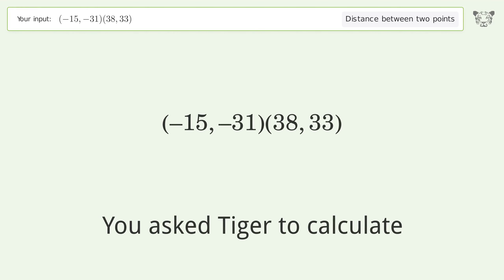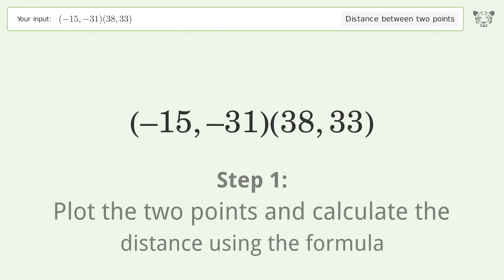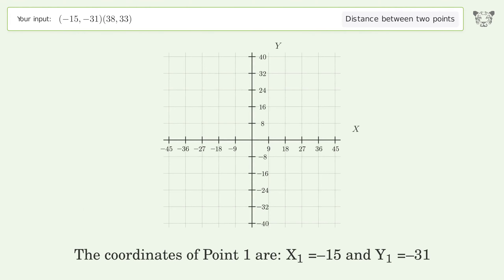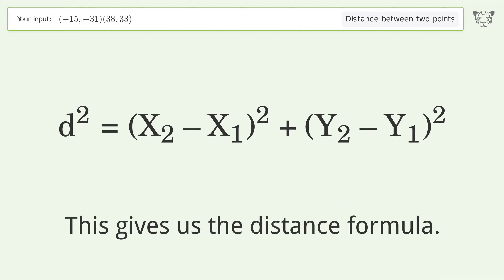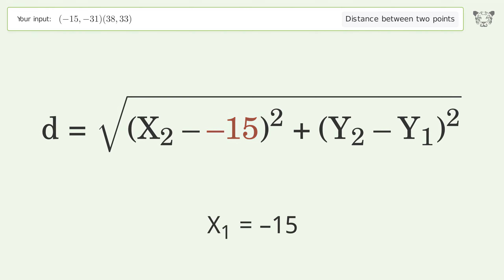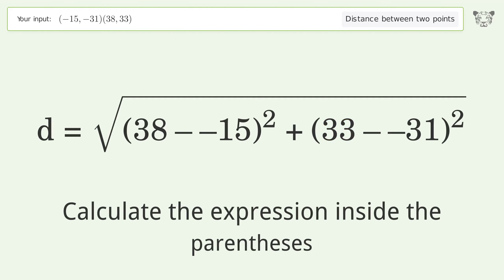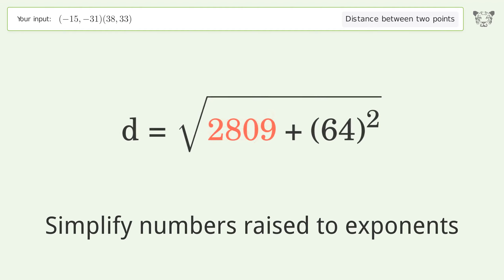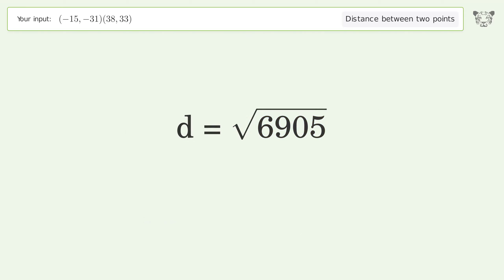Find the distance between two points p1 (-15,-31) and p2 (38,33): Step-by-Step Video Solution